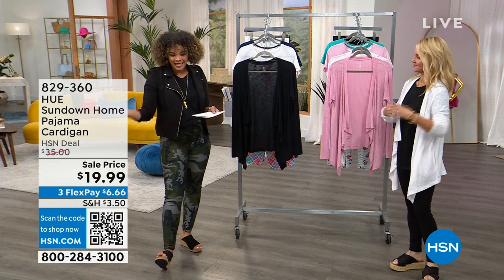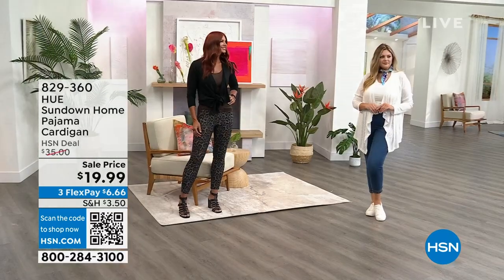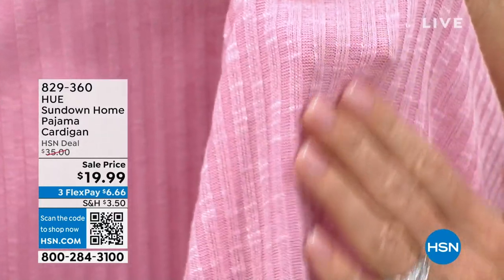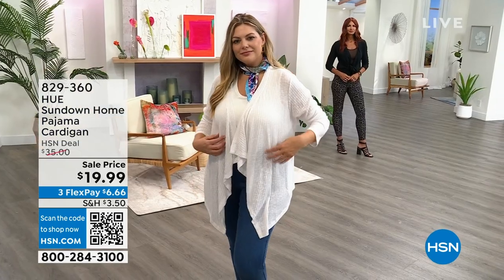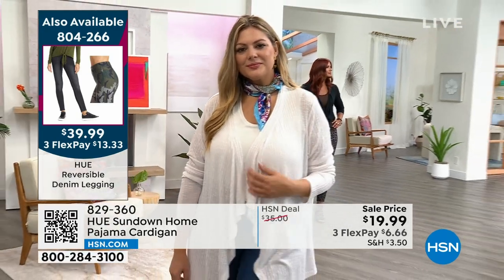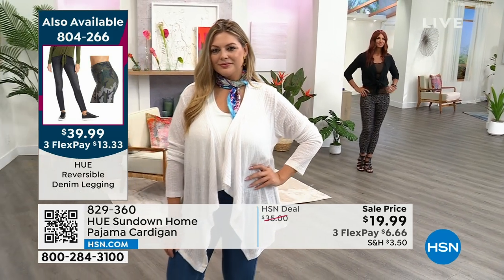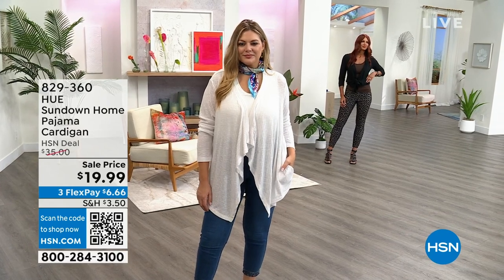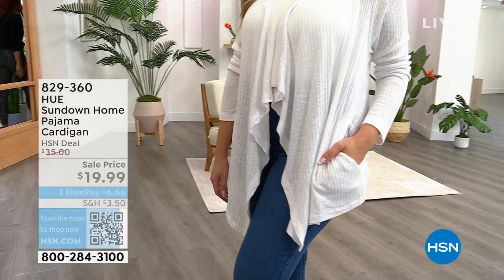HUE Sundown Home Pajama Cardigan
When your sleepwear needs an extra topoff. On chilly nights, wrap yourself in the coziness of this open front pajama cardigan from HUE.